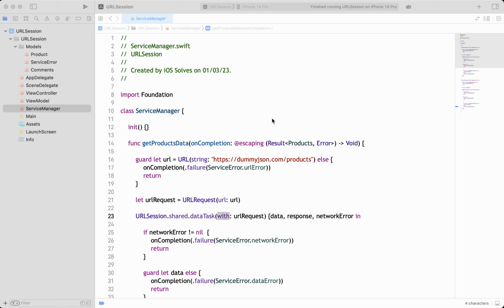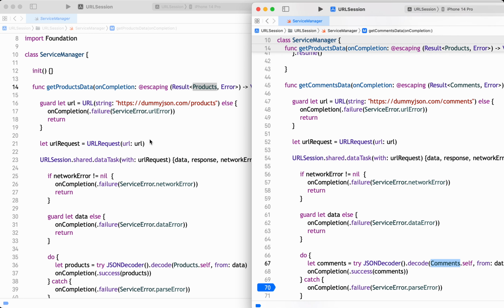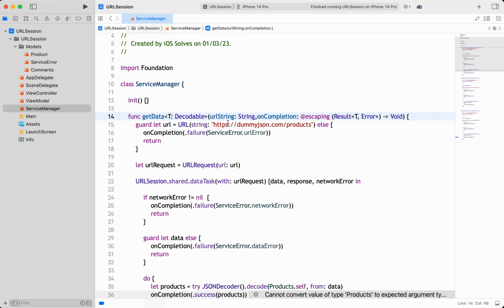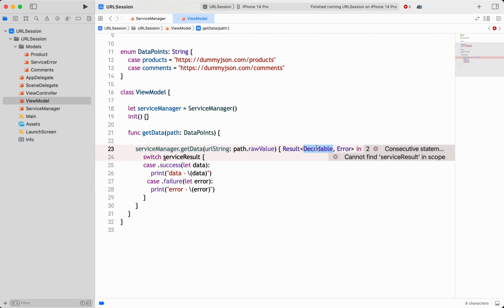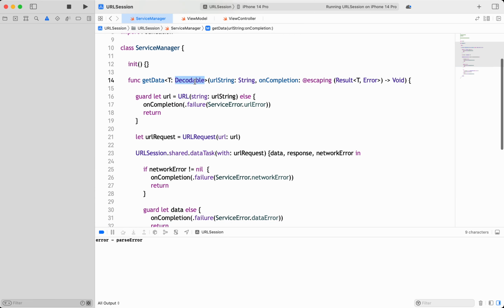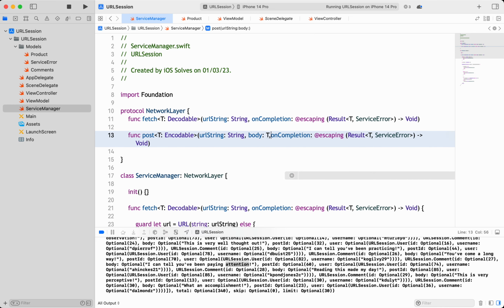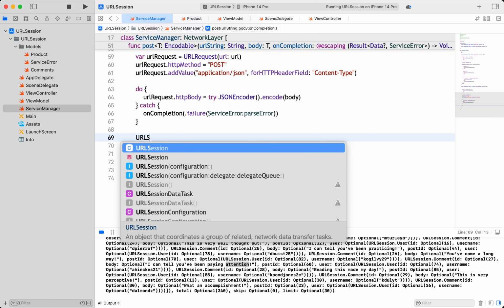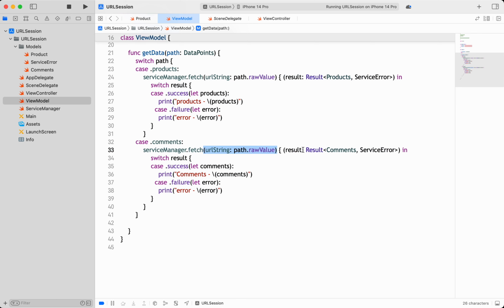Swift - Generic Network Layer